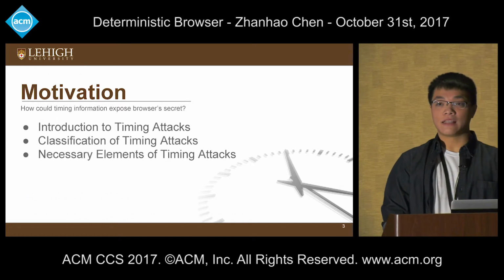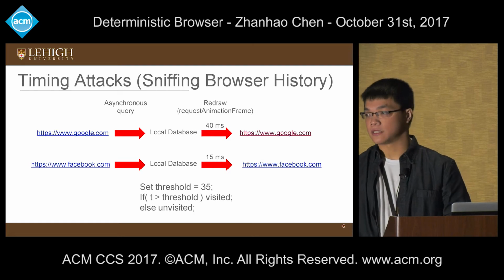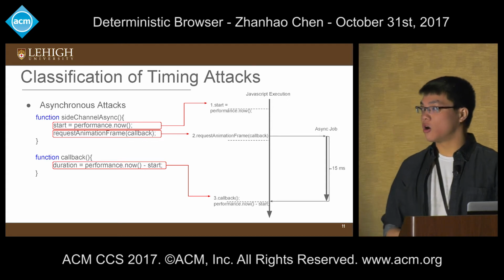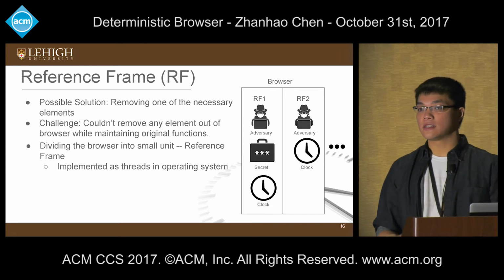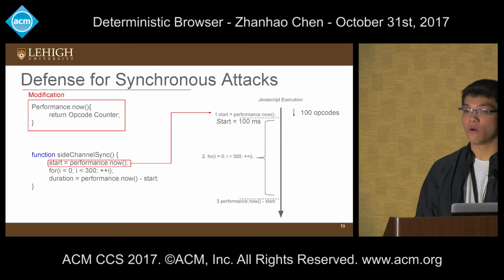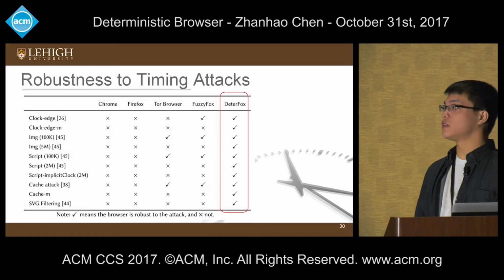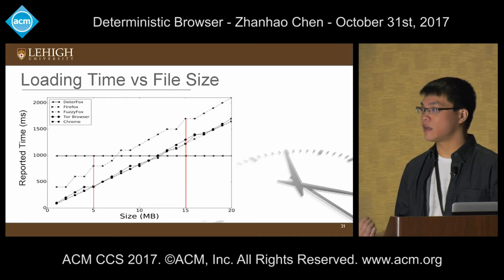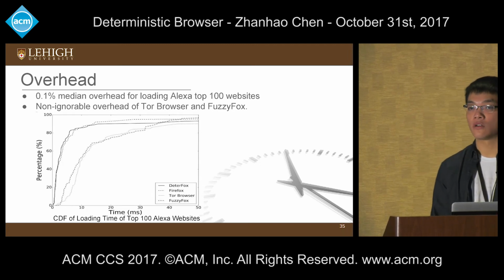ACM CCS 2017 - Deterministic Browser - Zhanhao Chen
Presented by  Zhanhao Chen. October 31st, 2017.